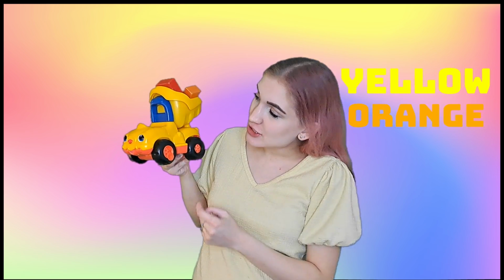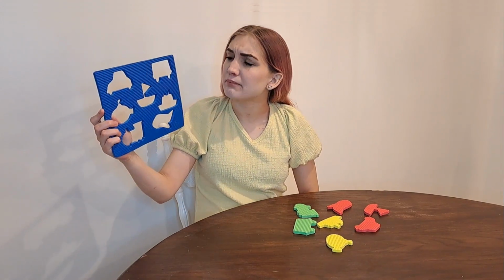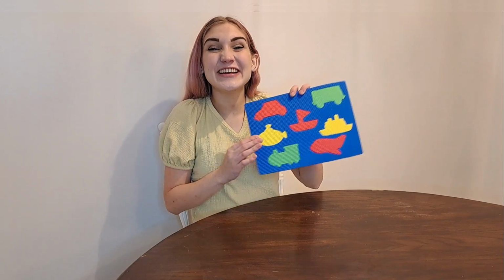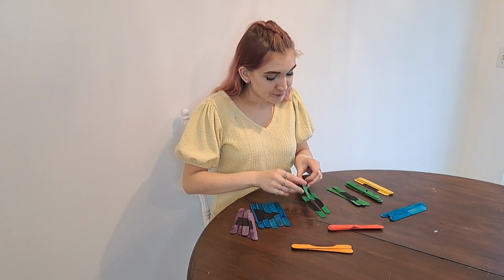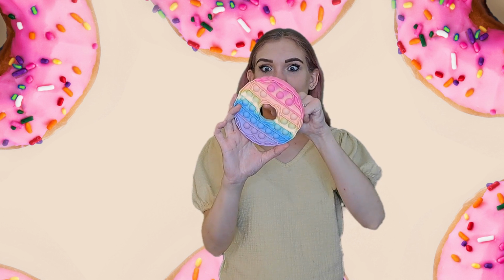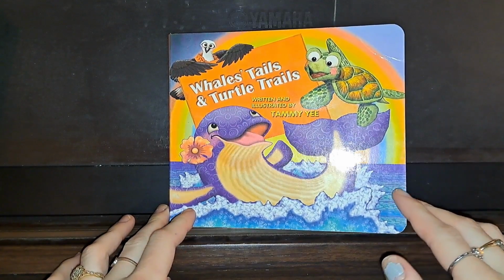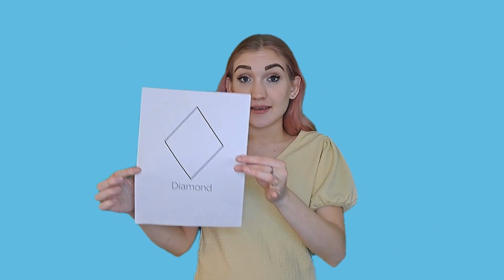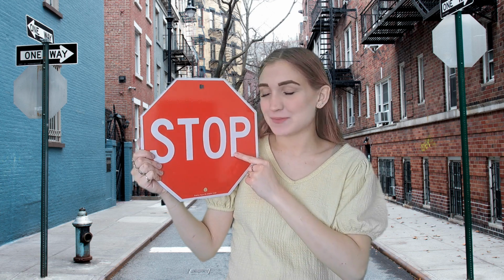Shapes Learning for Babies & Toddlers | Fun Songs & Activities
Welcome to Playdates with Kate! In this video, Kate introduces shapes. Some of the shapes that Kate will teach include; squares, rectangles, ovals, circles, stars, hexagons, crescents, semicircles, diamonds, and octagons. Your kids will learn shapes through fun games and activities that Kate plays.
There are many songs to enjoy throughout this video. From an old classic, "Twinkle Twinkle Little Star," to an entertaining finger song, "Where is Thumbkin?," the songs never seem to stop!
Video Chapters!
00:00 Intro
01:17 Truckload of Shapes
03:46 Row Your Boat
05:07 Vehicle Cutout Activity
08:56 Popcorn Popping
10:42 Rockabye Baby
11:30 Popsicle Stick Shapes
16:26 Donut Pop-it
17:28 Tell Time
19:30 Hickory Dickory Dock:
20:17 Book Intro
20:33 Reading Book
23:20 Favorite Shape
23:59 Twinkle Twinkle Little Star
27:19 Exploring Shapes Outside
27:53 Stop Sign
29:09 Thumbkin
30:33 Goodbye